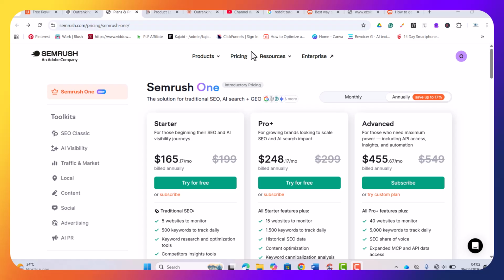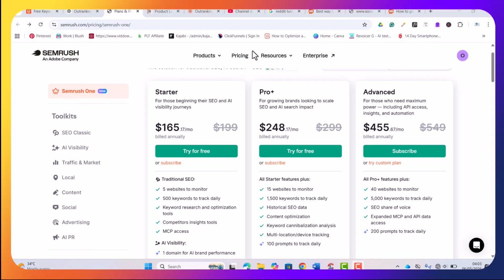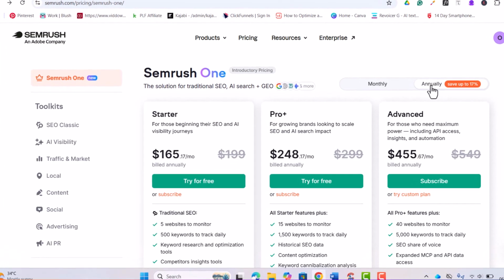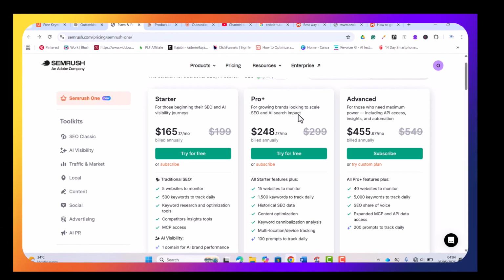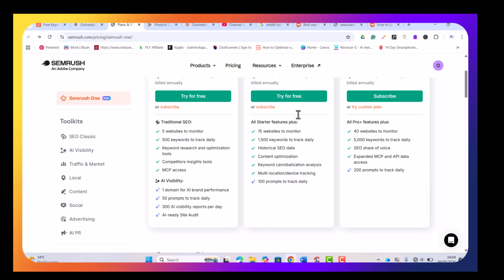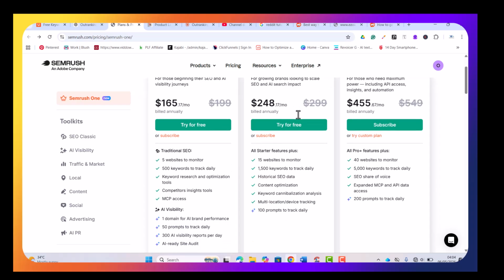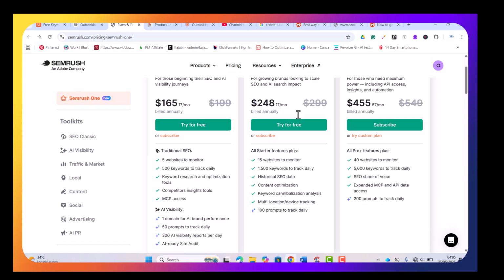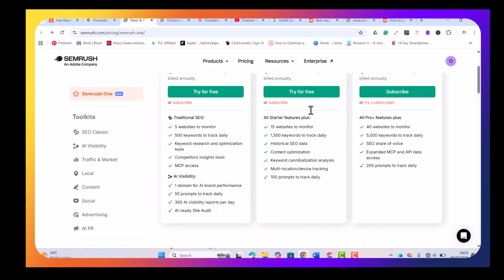Semrush One Subscription Plans in 2026 Plus Free Trial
Semrush One Subscription Plans 2026
This video explains SemrushOne's pricing plan and which plan fit your business and goals.
The link in the video description gives you access to the Semrush One free trial to test-run its premium features.

What I covered in This Semrush One Subscription Video
Full Semrush One subscription plans
Explain each plan, including features, limits, value.
Which Semrush One plan is best for beginners?
How to avoid overpaying for features.
Tips to get the best value from Semrush One